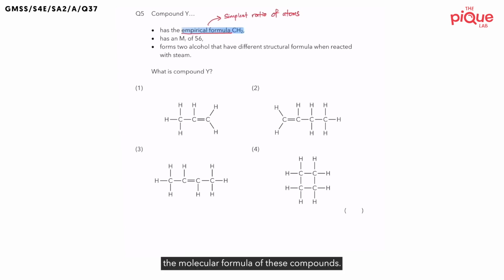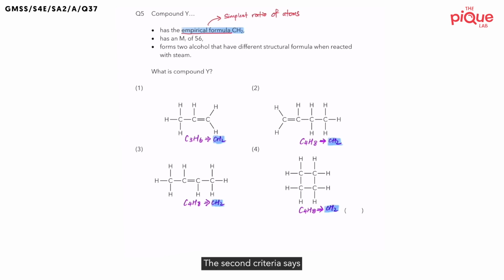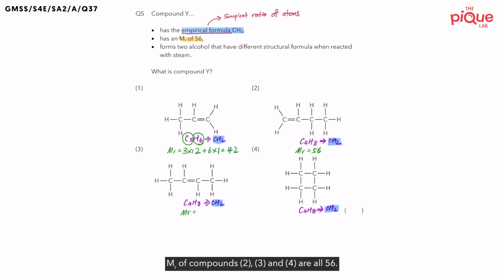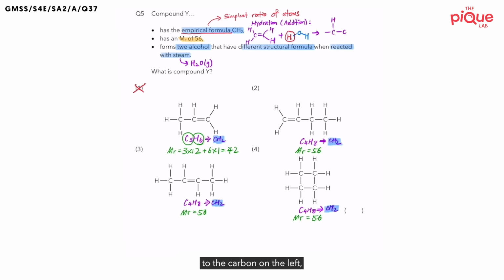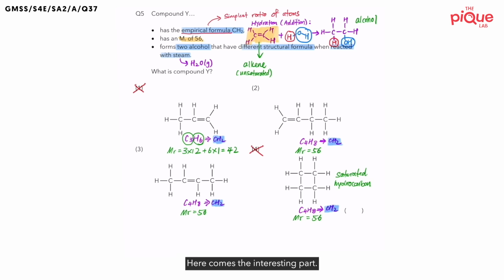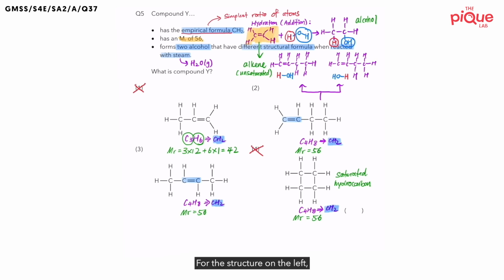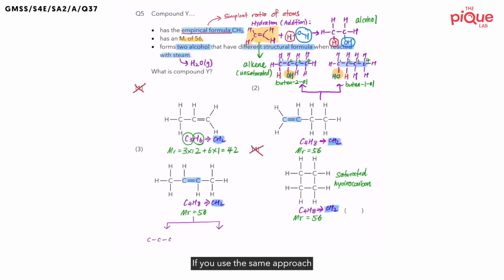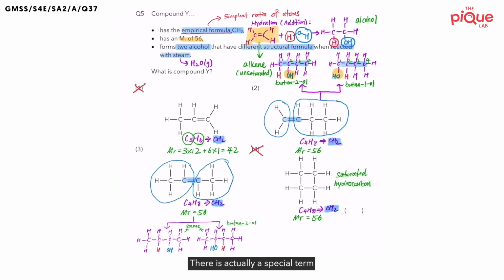SCIENCE MADE SIMPLE EP31 | Hydrocarbons | How To Identify Compound Y 🤔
In this Science Made Simple episode, Dr. Ryan will be analysing a 2018 Secondary 4 Chemistry examination question on the topic of Hydrocarbons from Geylang Methodist School (Secondary) (GMSS). Watch closely as he shares his approach in tackling this question on Hydrocarbons!